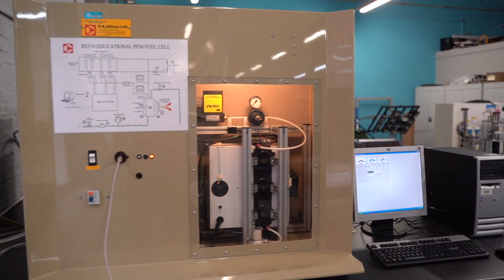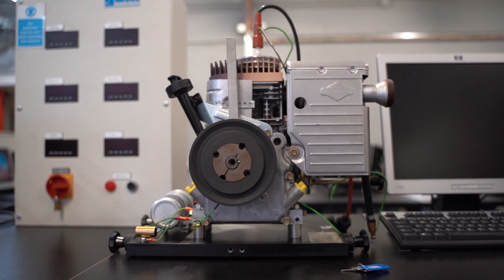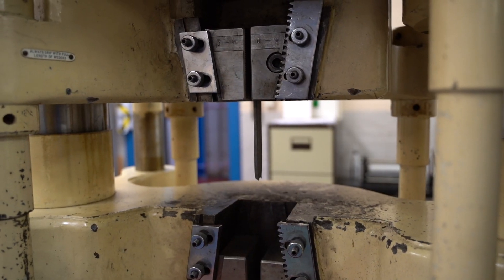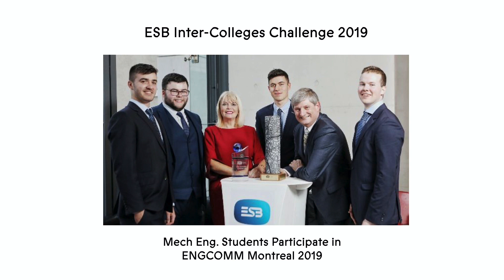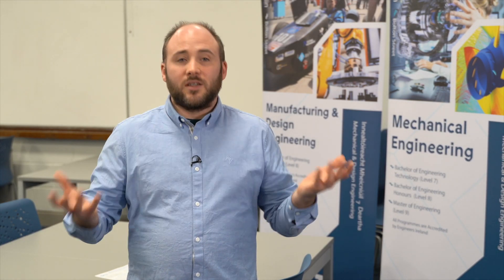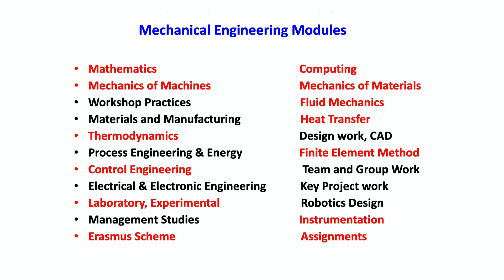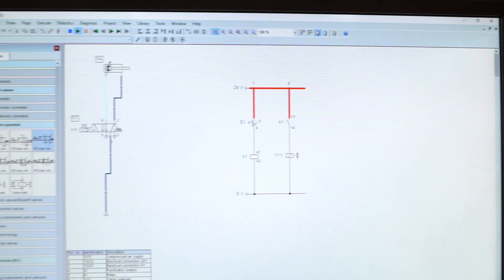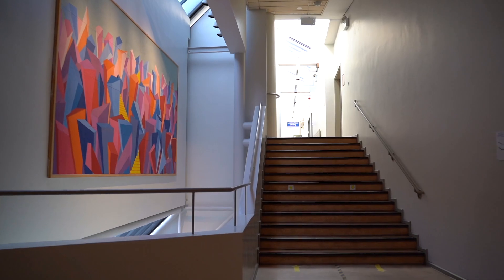Mechanical Engineering at TU Dublin | TU717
A graduate tell us about their experience studying Mechanical Engineering at TU Dublin.